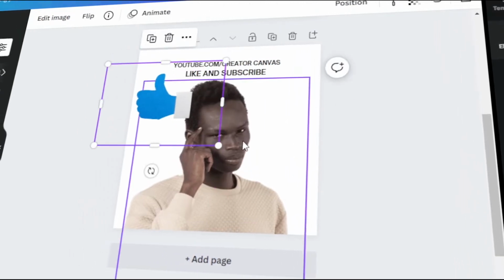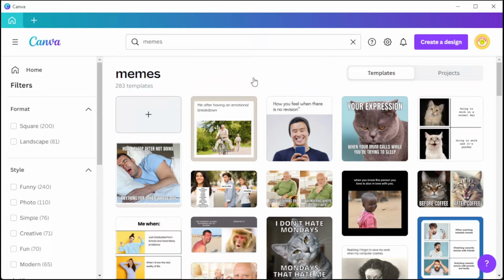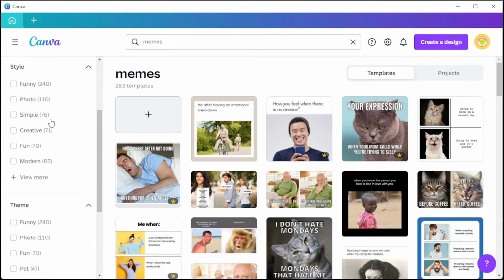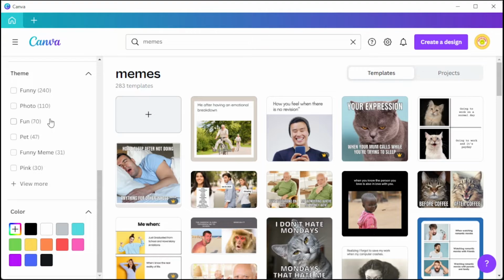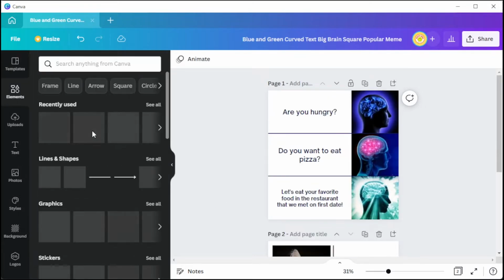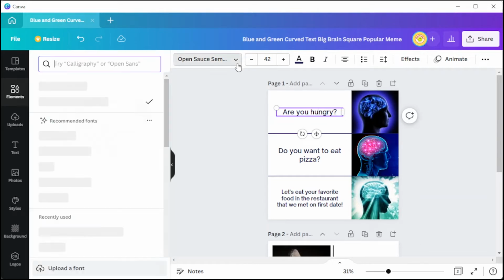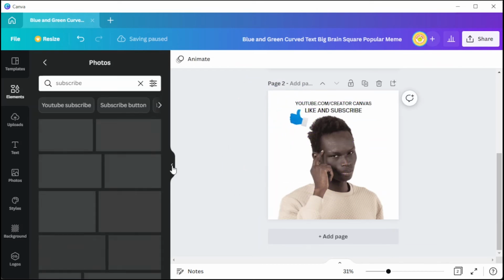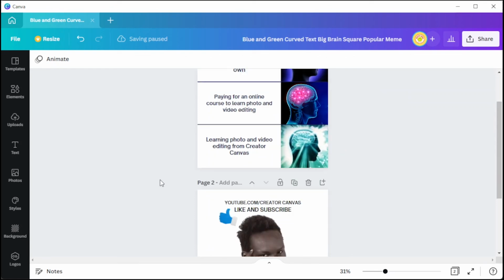How to Generate Your Own Memes Easily Using Canva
Have an idea for a meme, but need a way to create your idea with text and images?  Canva makes it super simple!  In this tutorial, you'll learn how to create your own meme quickly and easily!

0:00 (Intro) Create Your Own Meme in Canva
0:15 Selecting Your Meme Template
1:21 Adding Elements
1:33 Customizing Text
1:50 Uploading Custom Images
2:00 Time-Lapsed Demonstration
2:43 Saving Your Meme